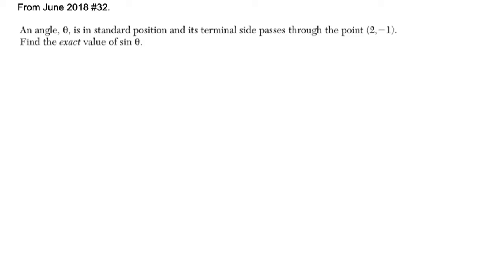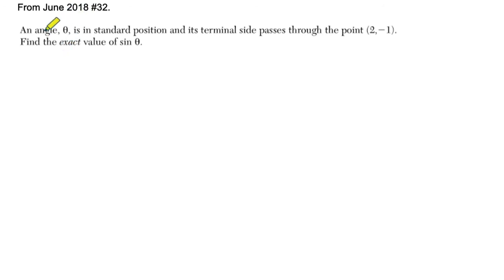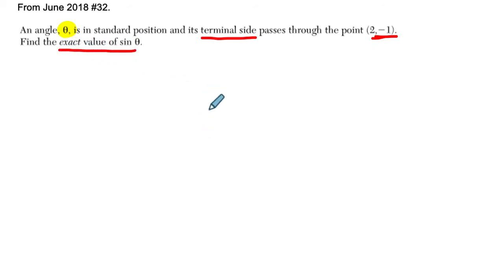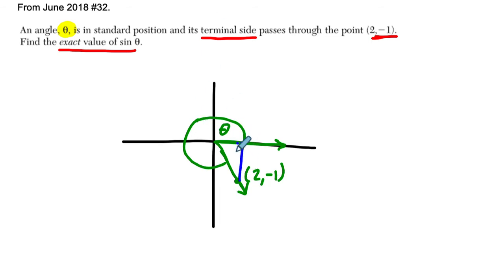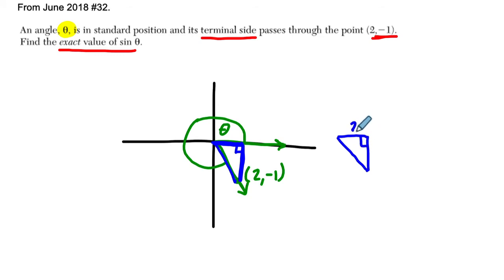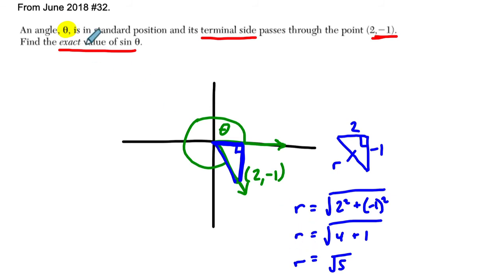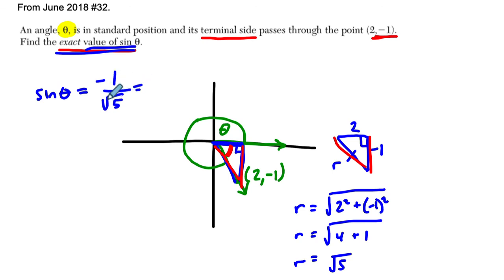Algebra 2 Regents June 2018 #32